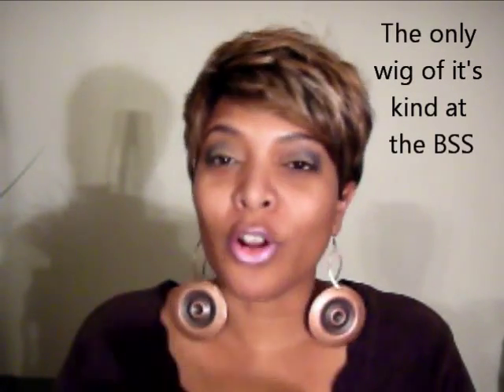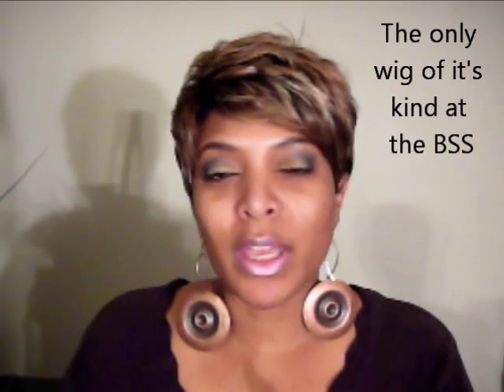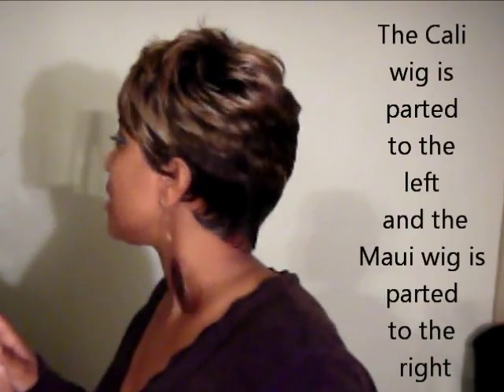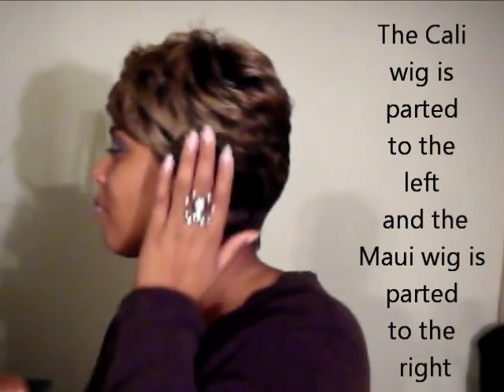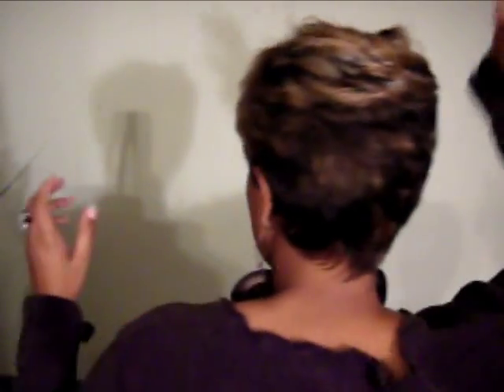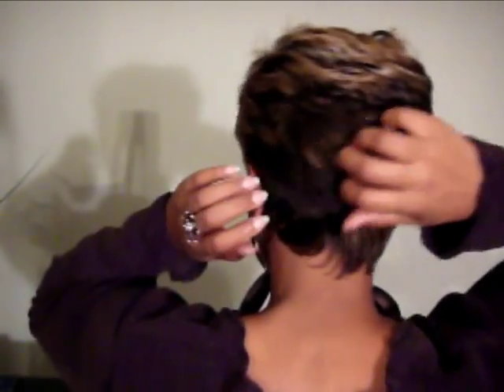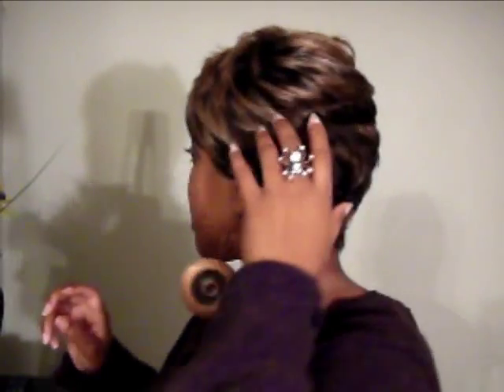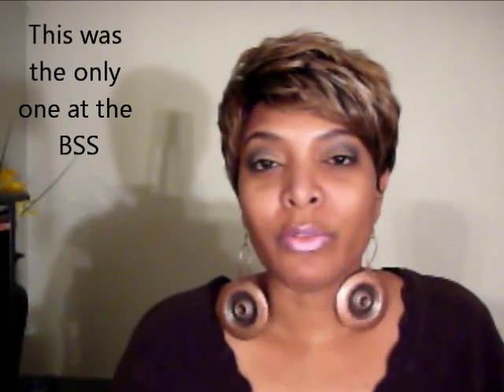MAUI - Vanessa Fifth Avenue Collection Wig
The Maui wig was purchased by me from my local BSS.  This wig is cute and easy to style.  It has some versatility in style.  I sprayed her with a water bottle and showed the styling options on this wig.  Hope you have success with her.  She is a nice wig.

Similarities to the Cali wig by Vanessa Fifth Avenue collection.  The parting on the opposite side makes them almost mirror images of each other.  The Maui wig is shorter and shaped slightly different.  Add one, the other or both to your wig collection.